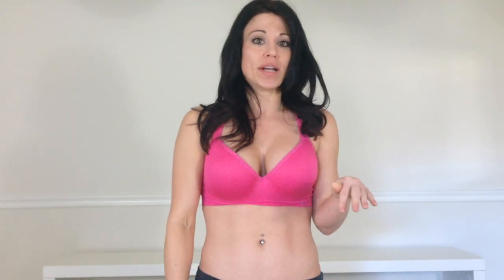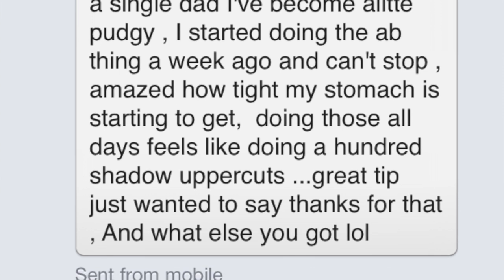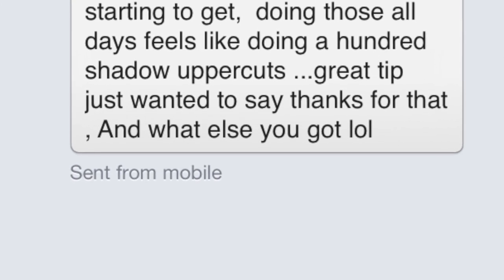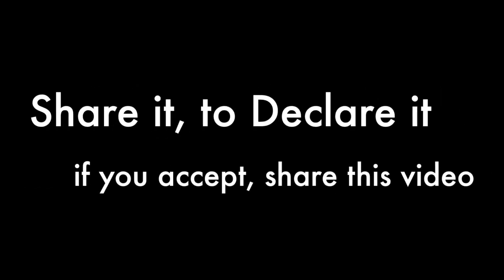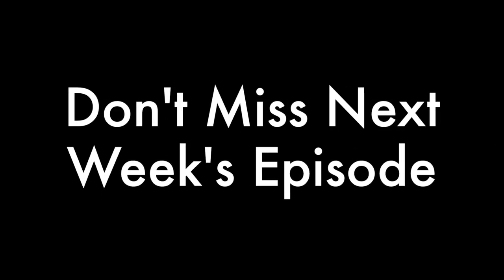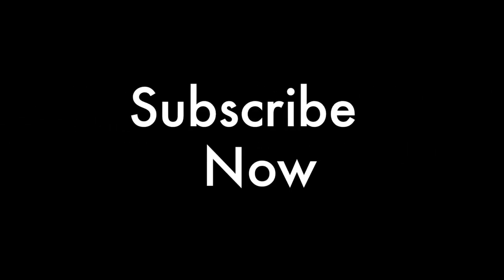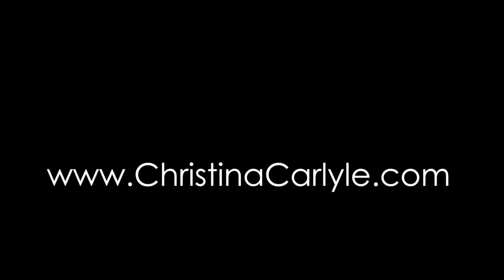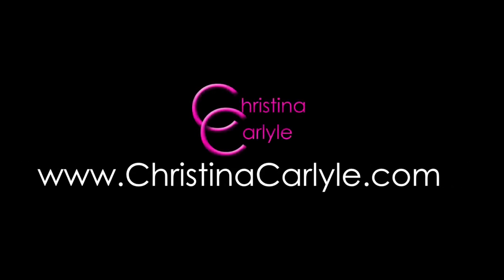How to Get a 6 Pack without Crunches - Christina Carlyle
About 2 months before I shot this video I was in a car accident and was unable to exercise for 2 months.  With the spine injury I got from the accident, my doctor's told me specifically NOT to do crunches, because crunches kill your spine.  This was tough news for me to deal with considering I was in the BEST SHAPE OF MY LIFE at the time of the accident.  See my before photos and learn more about how to get 6 pack abs without crunches on the blog post

If you have any suggestions for a workout that you want me to make, leave me a comment below... and (pretty, pretty) please share this, if you think it will help someone you know.

Your Coach and Biggest Cheerleader
xxoo  Christina : )

Are you struggling to lose weight and stick to your diet?  Will power may not be enough if you have hormone imbalances, toxic buildup and metabolic dysfunction working against you!  Fill out free metabolic analysis on my website and I'll explain what's going on and suggest a plan that will help you fix it fast.
Fill out your profile to start your free metabolic analysis

Want me to custom create a meal plan for your body type and goal?

If you want to creep or connect the other 6 days of the week, hit me up here::